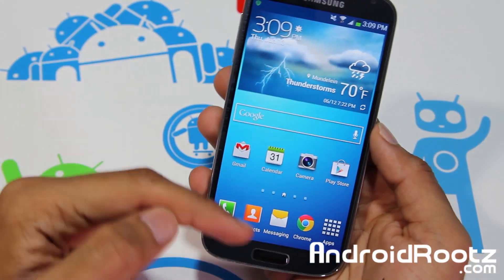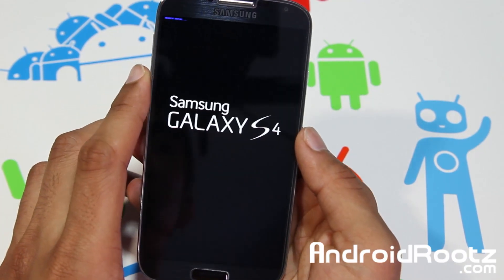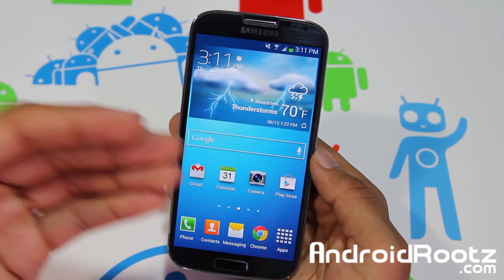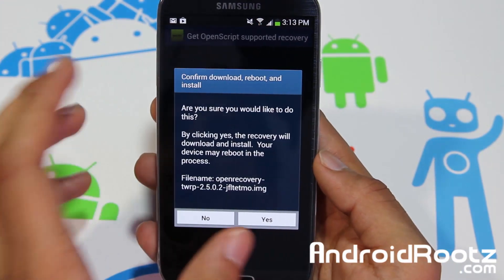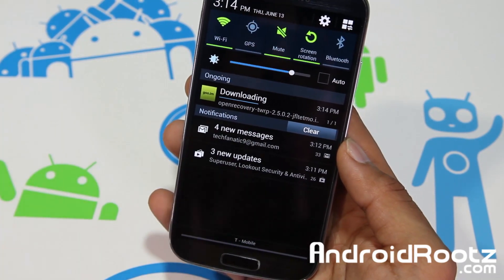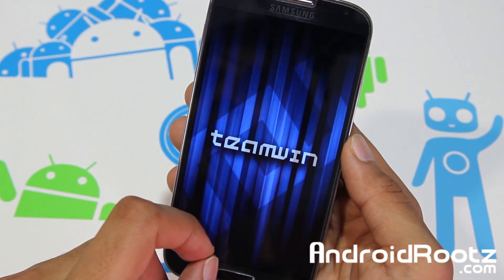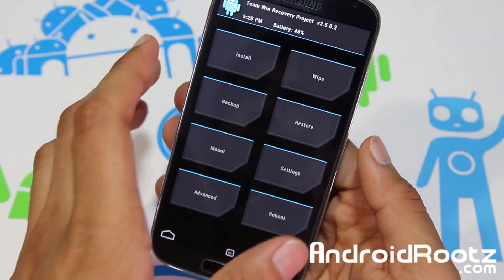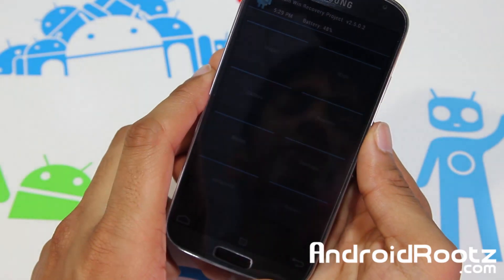How to Install TWRP on a Rooted Galaxy S4!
Here's a complete guide showing you how to install TWRP (TeamWin Recovery Project) on your rooted Galaxy S4.

This guide is very simple to follow and not technical at all!